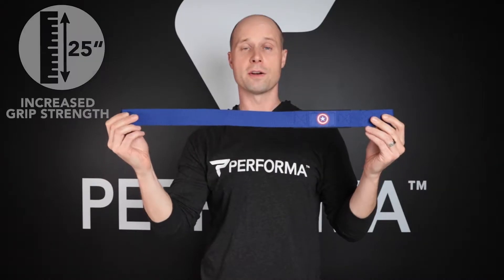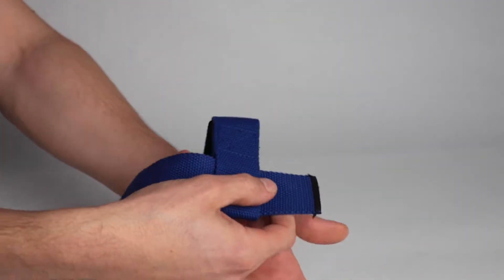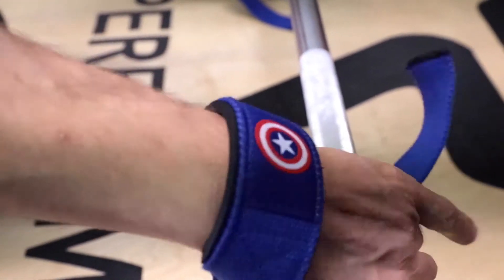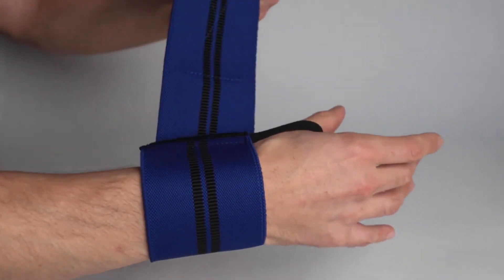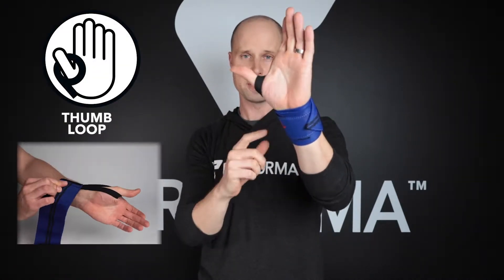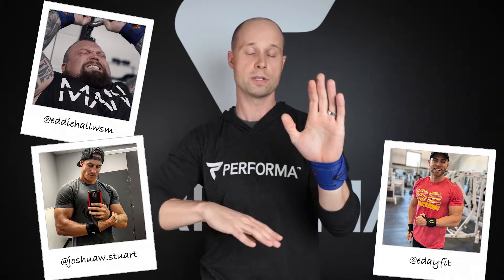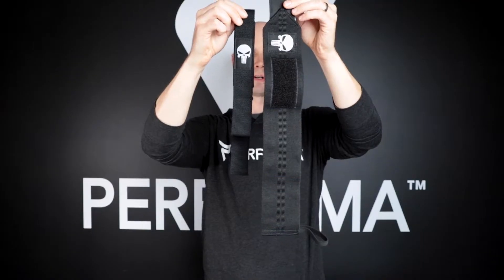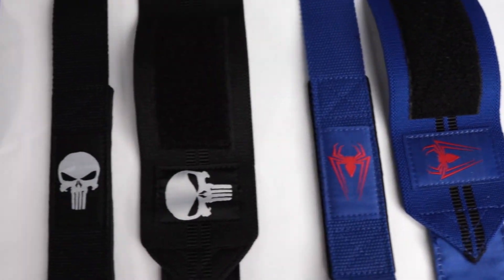NEW IN! Our Marvel® Superhero Lifting Straps & Wrist Wraps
NEW IN! Our Marvel® Lifting Collection
We love seeing all your excitement for our NEW Marvel wrap and strap collection! Have you ordered yet? If so, what design did you decide on: Deadpool, Captain America, Captain Marvel, Punisher, Black Panther or Spider-Man. Let us know below!